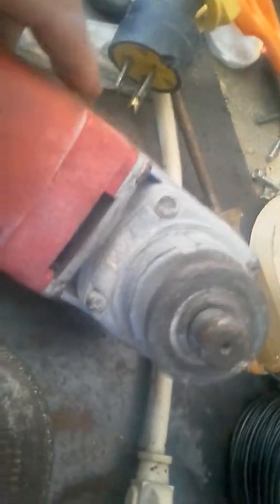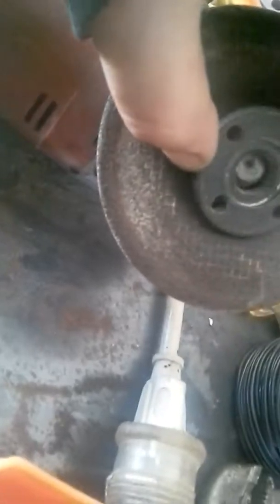20170201 151046 Making laying box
Making a laying box and checking on the hog's